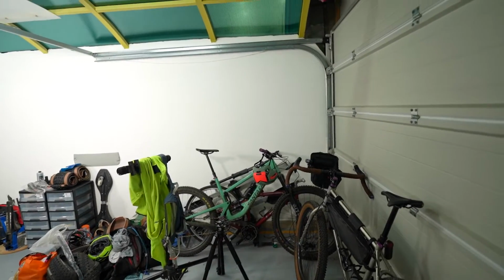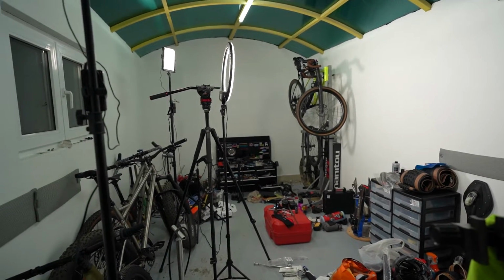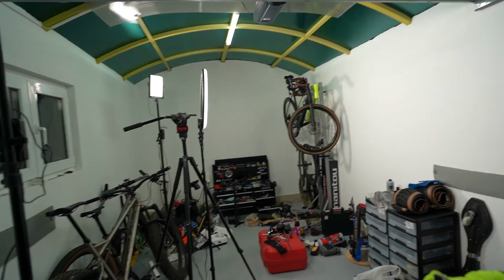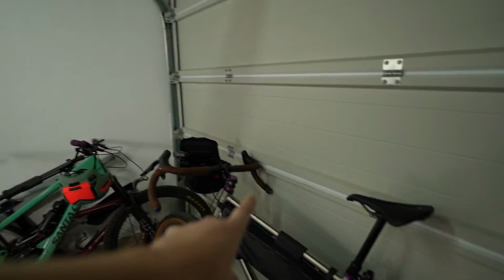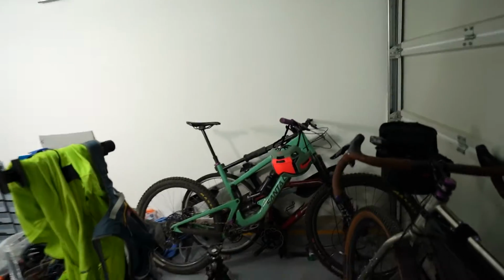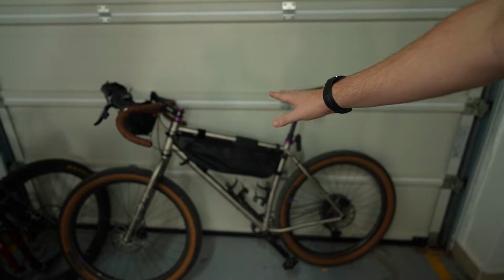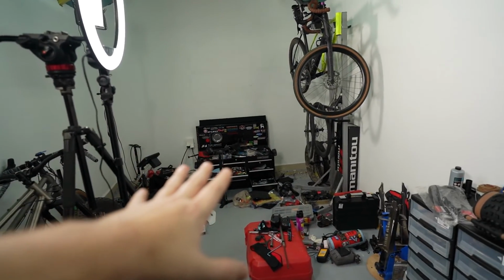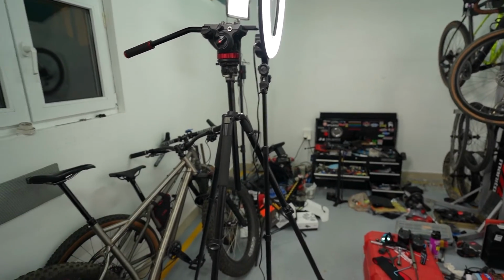November 2021 update - I Moved!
Big update in this video. I have a new work space that will prove very useful in future videos.  See what I have been up to and what the future holds for this channel.